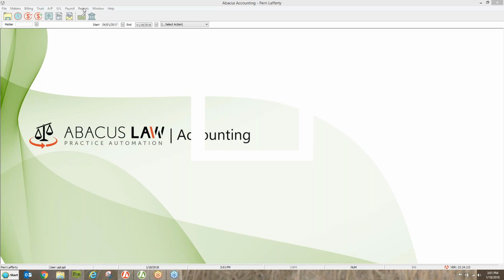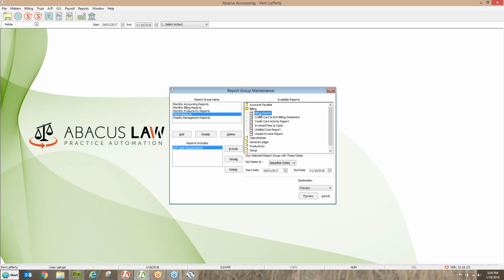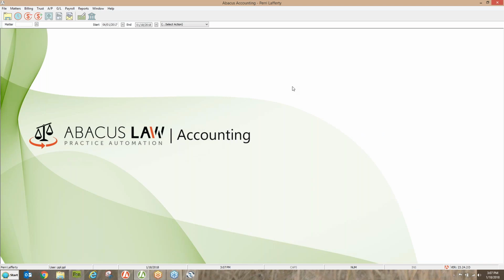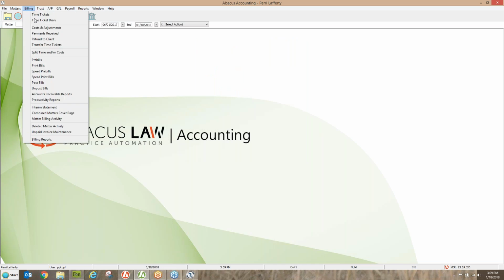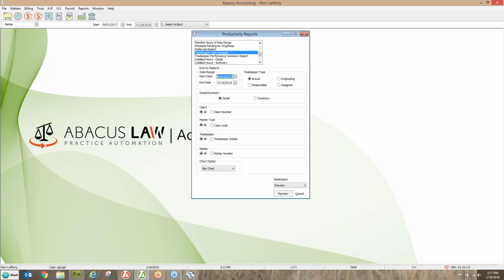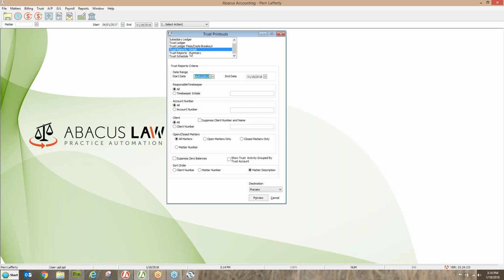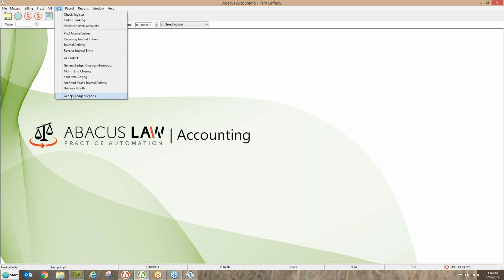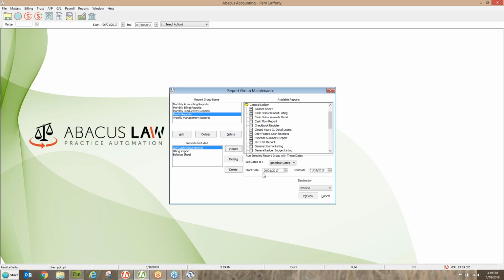Running Reports in AbacusLaw